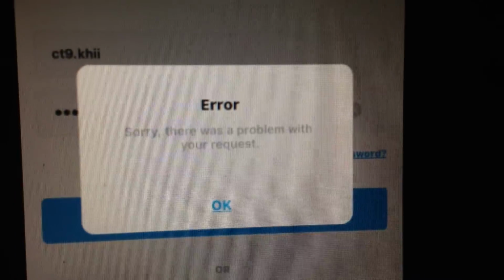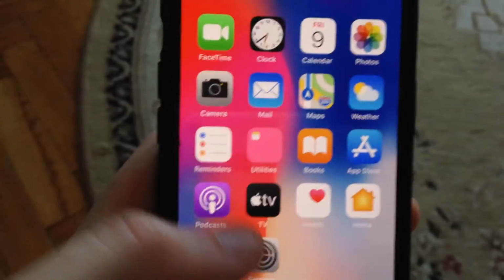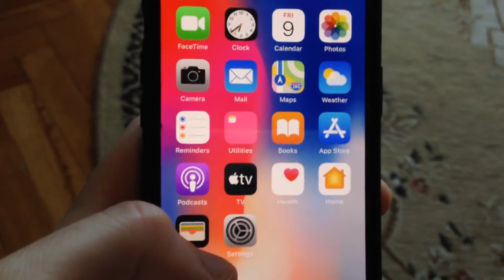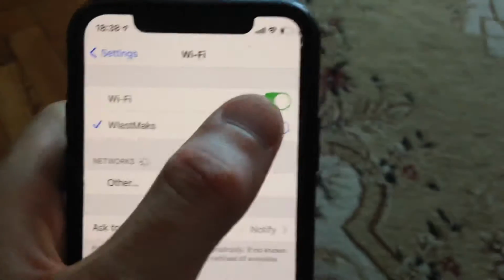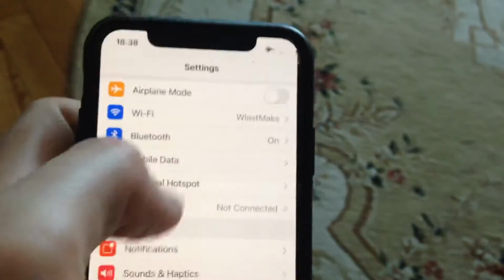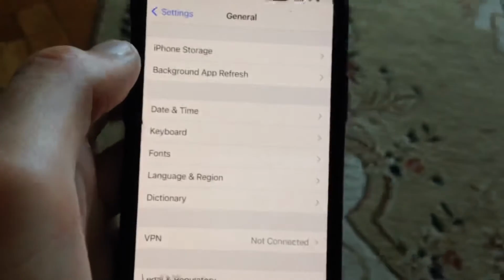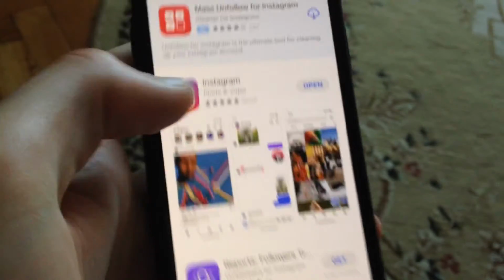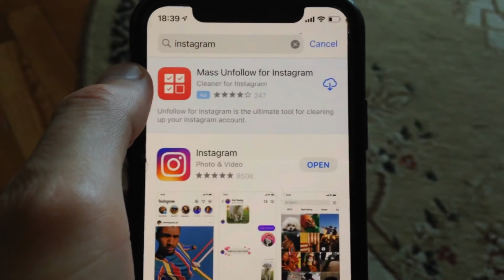Sorry There Was A Problem With Your Request Error Fix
If you don’t know Sorry There Was A Problem With Your Request Error Fix, this video is for you.